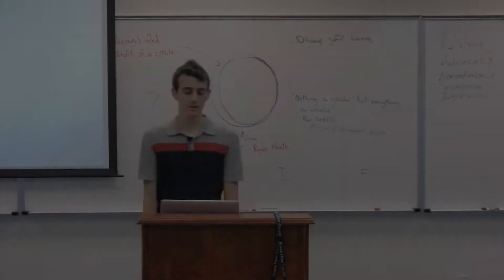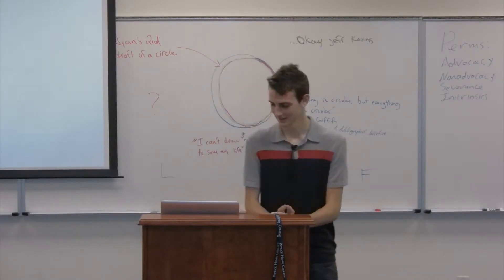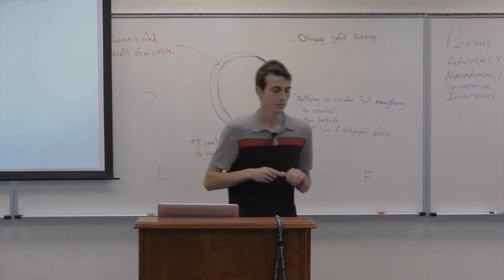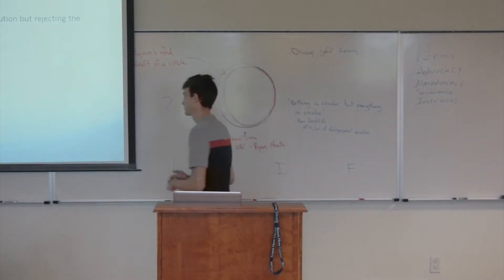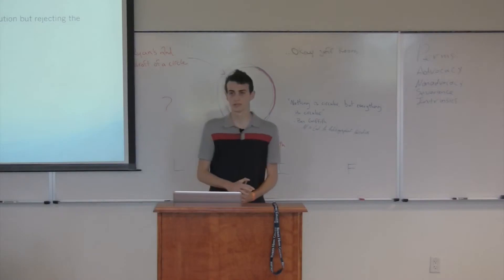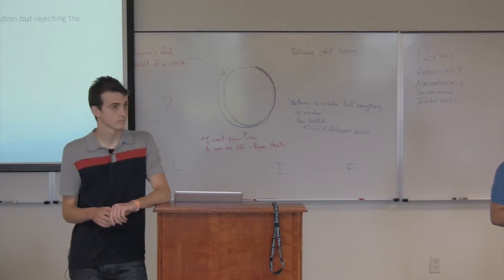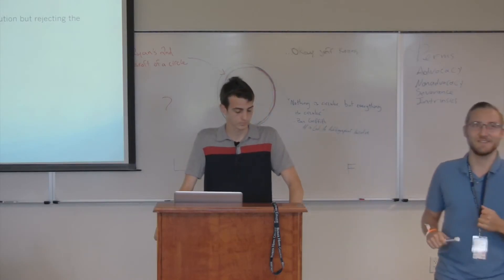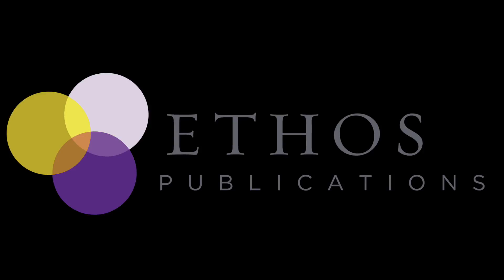Counterplans: Part 1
Longtime debaters Ryan Collins and Ty Harding present an advanced lecture on the theory, execution, and presentation of counterplans. Presented at Ethos PHC 2014. Watch in 1080p for best results!